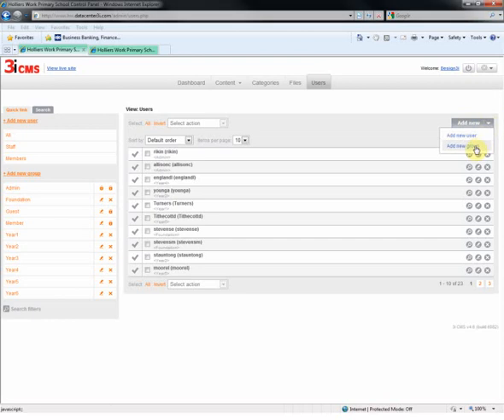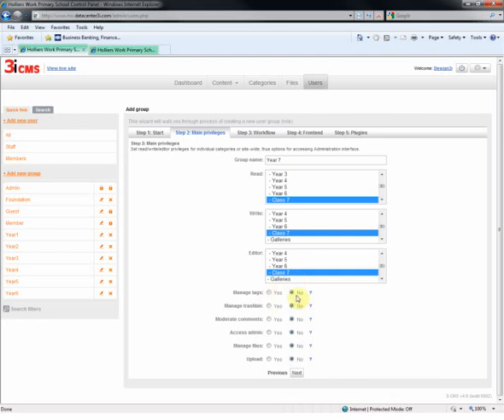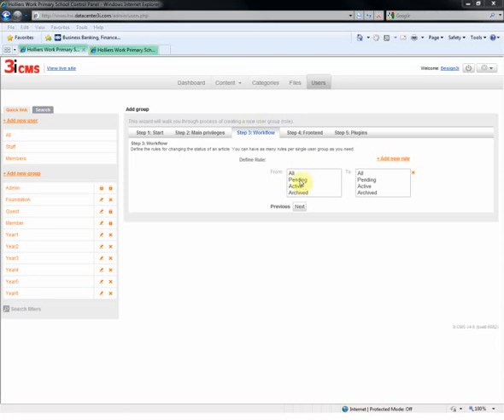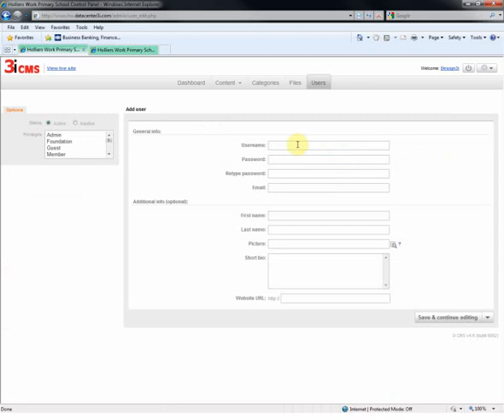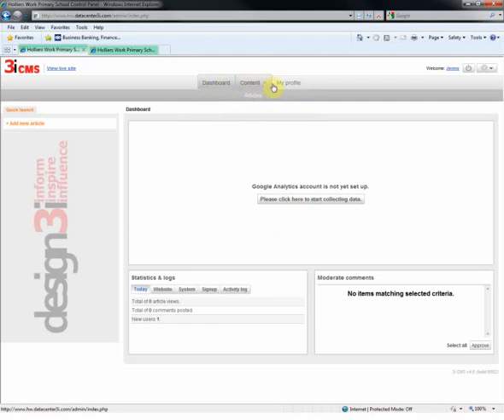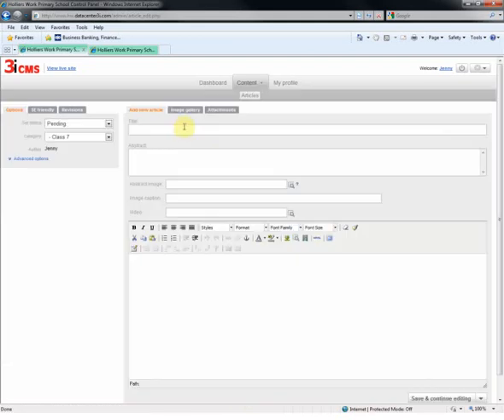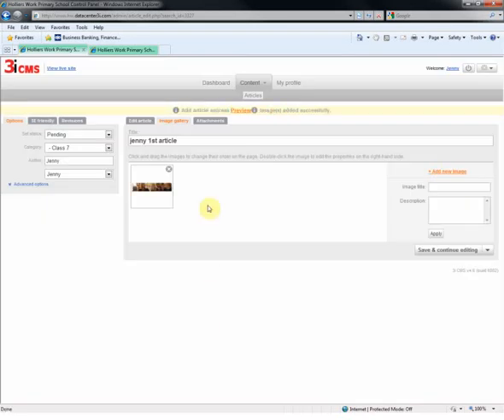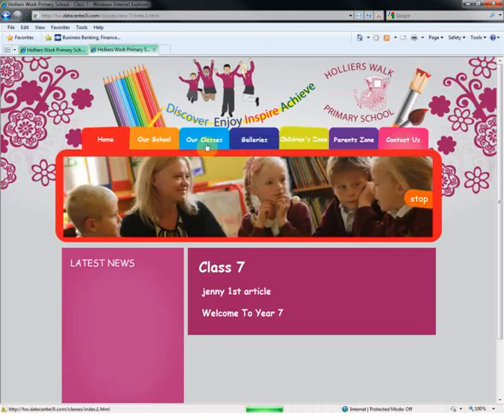User Goups, Users and Permissions